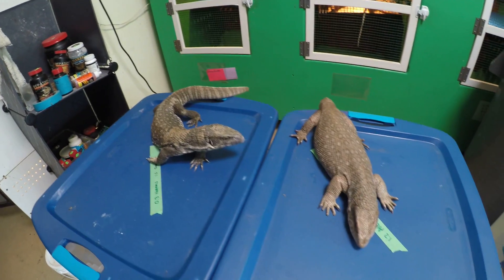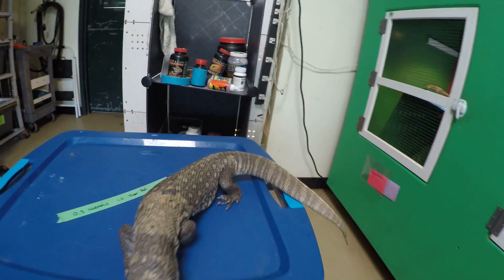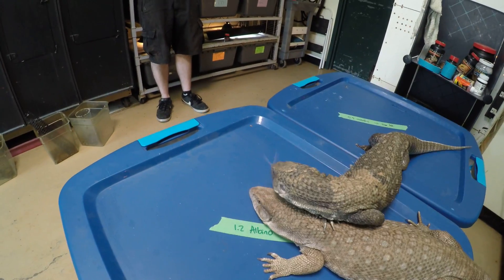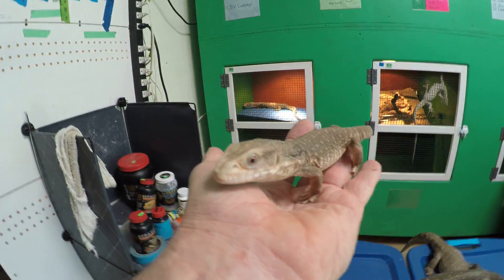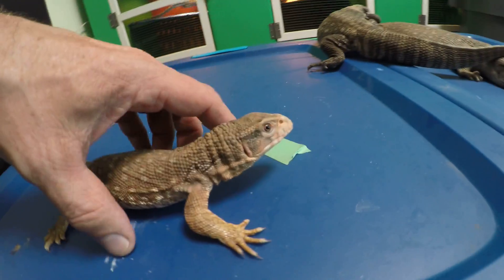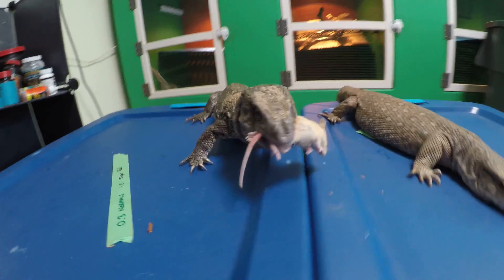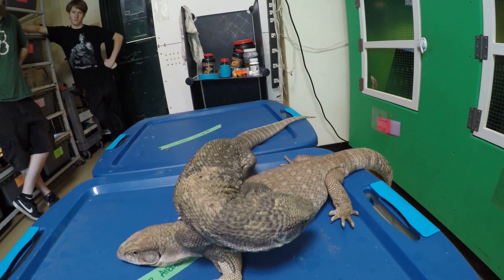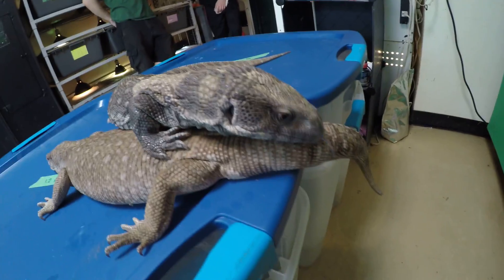Savannah Monitor Lizard-Which is the Girl and Which is the Boy